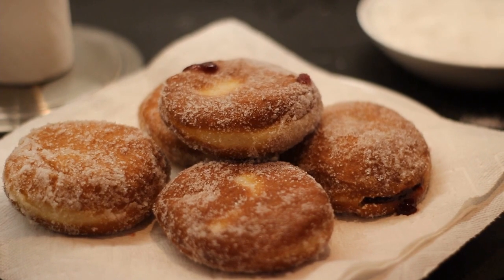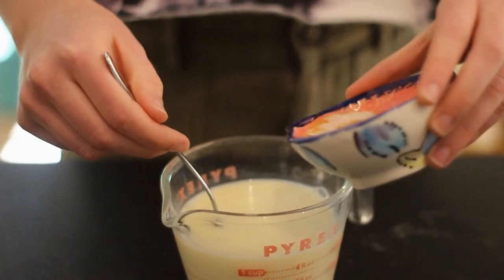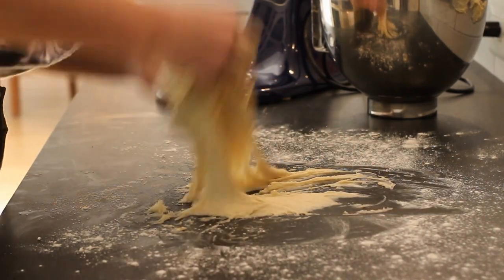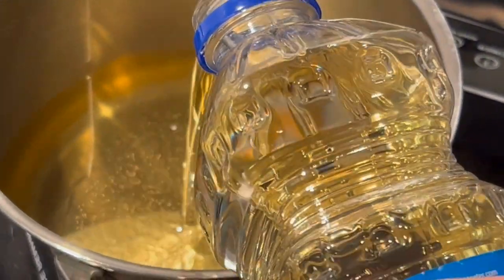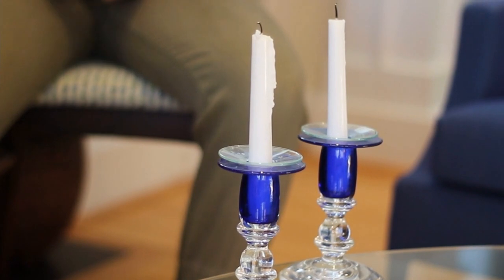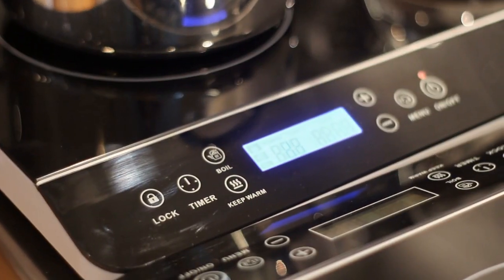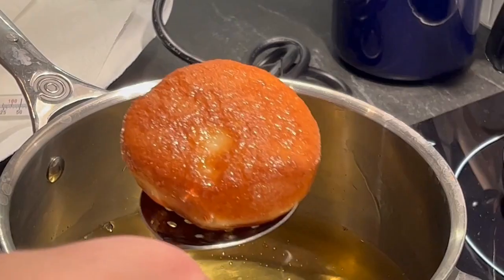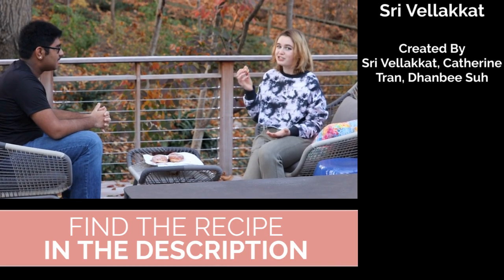Food for Thought: Sufganiyot with Rae Trainer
Sophomore Sri Vellakkat and Senior Rae Trainer explore the diverse cultural and culinary world of TJ with Sufganiyot, a Jewish treat made around Hanukkah. Filled with tart jelly within its golden-brown exterior, the delicacy - and the stories it portrays - show a glimpse into Jewish culture and community.

Ingredients:
3 cups (360g) all-purpose flour
1/4 cup (50g) sugar
1/2 teaspoon salt
2 teaspoons instant yeast
1/4 teaspoon nutmeg
1 egg
1 cup milk
2 tablespoons melted butter
1/2 teaspoon vanilla extract
6 cups of vegetable or canola oil

Recipe:
1) In a large bowl, combine your flour, sugar, salt, yeast, and nutmeg. Mix to combine.
2) Whisk together your milk and egg, and add your melted butter and vanilla extract.
3) Pour the liquid ingredients into the bowl of your dry ingredients.
4) Either with the dough hook attachment of a stand mixer or by hand (although the former is GREATLY recommended) knead and mix until combined, and then rest for five minutes.
5) After the rest, continue kneading until the dough becomes transparent once stretched out (known as the windowpane test).
6) Put the dough into a greased bowl, and let it rise for 1.5 to 2 hours.
7) Turn onto a floured surface, and roll out to quarter inch thickness.
8) Use a 2.5 - 3 inch cookie cutter, and cut out small circles. Put on a greased surface with greased plastic wrap, and set it aside for 30 - 45 minutes.
9) In a frying pan, saucepan, or skillet, heat your oil to 350 F or 175 C. Note that the temperature is important - usage of a thermometer is recommended.
10) Once the oil has come to temperature, fry your donuts one or two at a time until cooked and golden brown. Set aside onto paper towels to drain excess oil.
11) Roll the donuts in sugar and fill them with raspberry jam until plump. Happy Hanukkah!

Source of Recipe: King Arthur Baking

CREDITS:
Host: Sri Vellakkat
Guest Host: Rae Trainer
Editors: Catherine Tran, Sri Vellakkat
Camera Operators: Dhanbee Suh, Catherine Tran
Produced by TJTV News